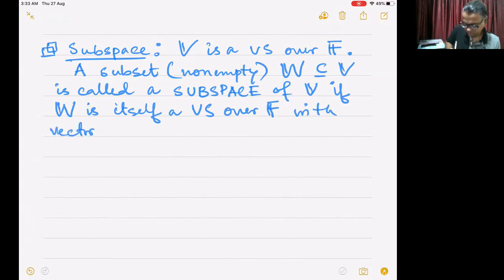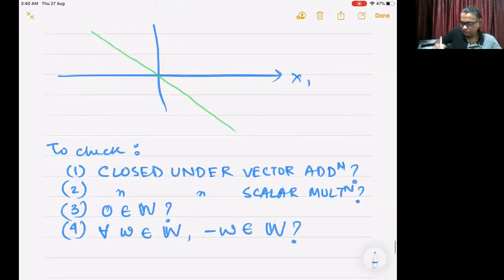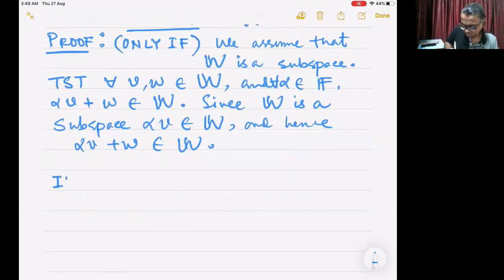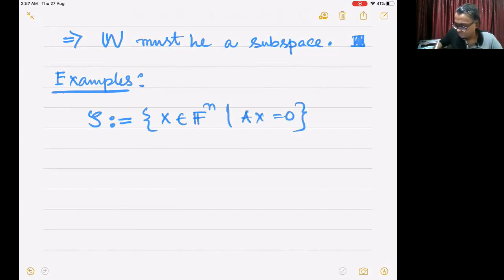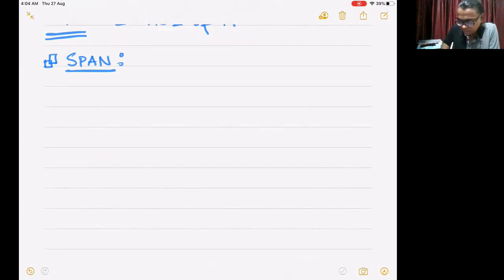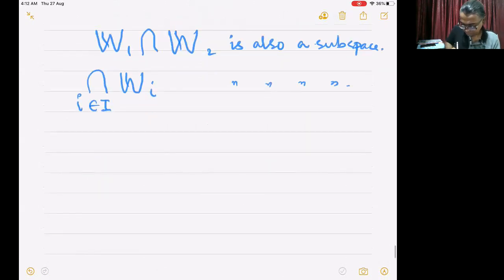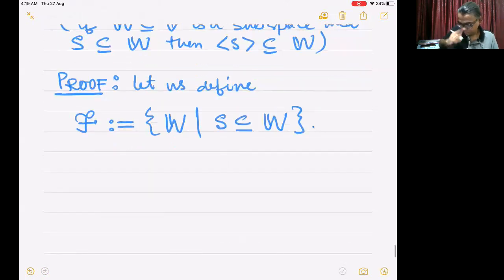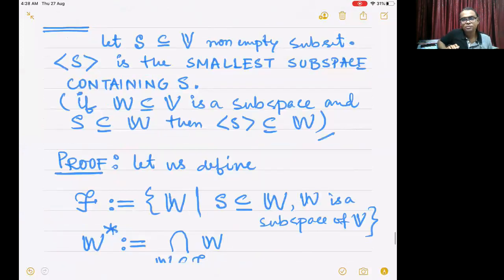Lecture 4C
EE635: ALA fourth lecture, third and final module